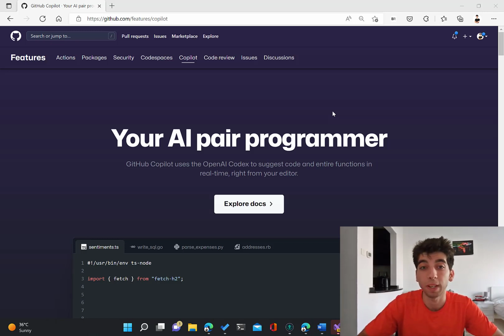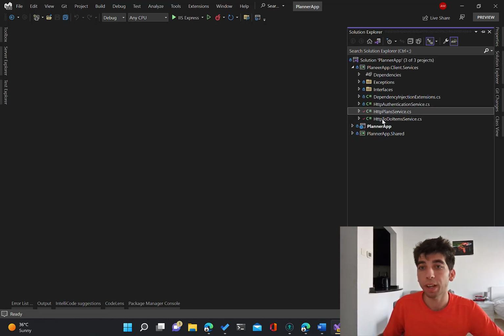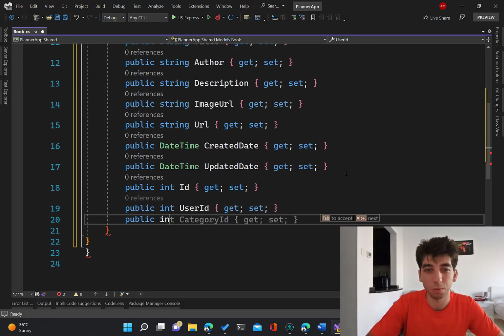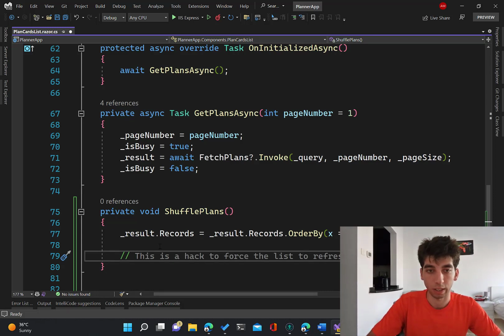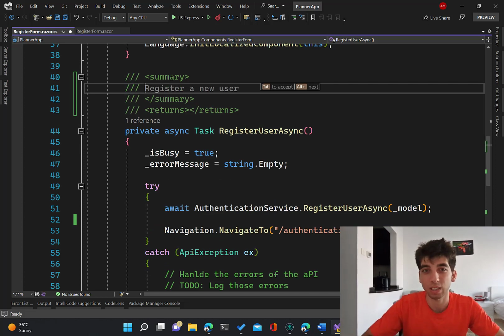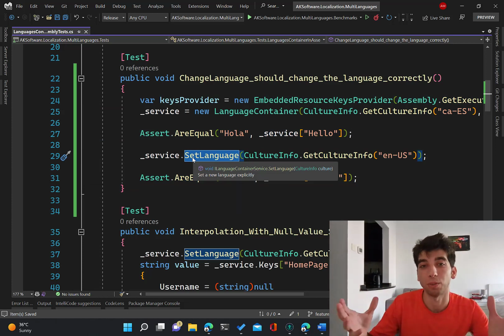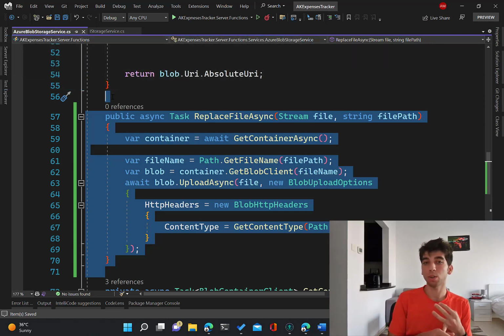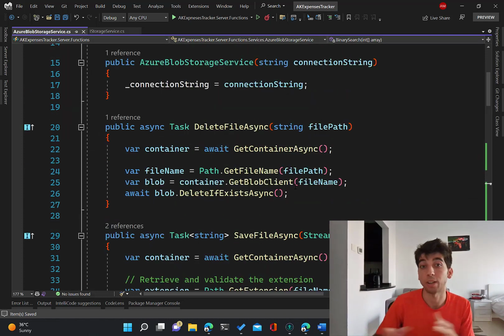GitHub Copilot For .NET Developers With Visual Studio & C#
GitHub Copilot is your AI pair programmer, it helps you write code, continue snippets, suggest solutions, help in writing unit tests, and much more than that.
In this video, I will be showing how this amazing utility will make your life easier as a .NET developer by covering the following points
00:00 Intoroductoin and schedule
04:05 Repeated and boring code
11:56 Helping in business logic and algorithms
18:00 Writing comments and understanding other's code
22:16 Writing unit tests
25:15 Fewer visits to Stackoverflow
29:23 Who shouldn't get GitHub Copilot
34:00 Get started with Copilot with Visual Studio